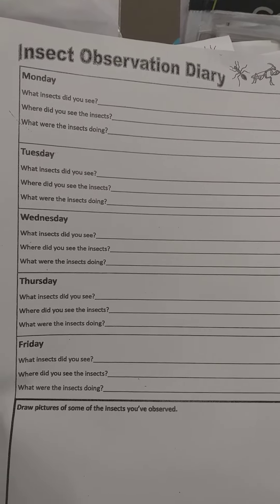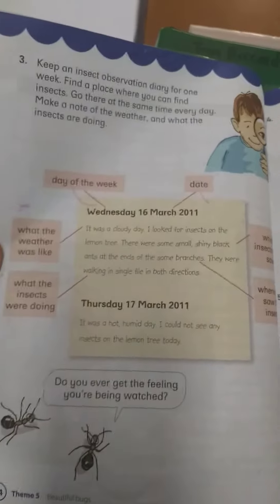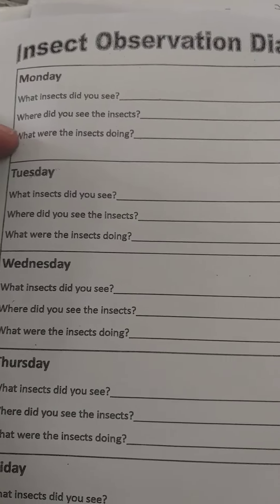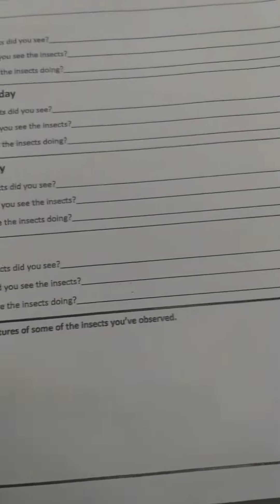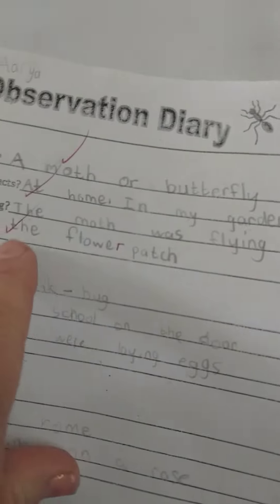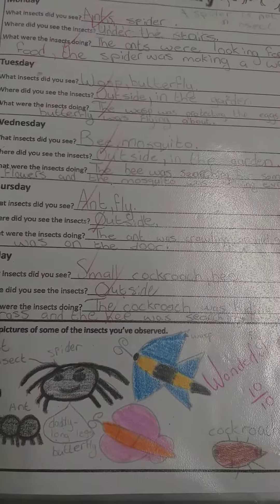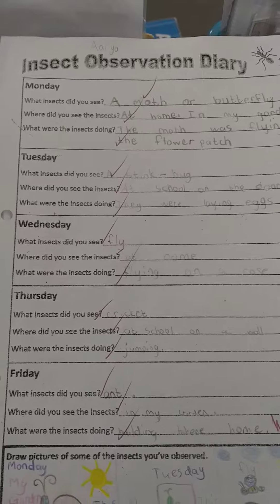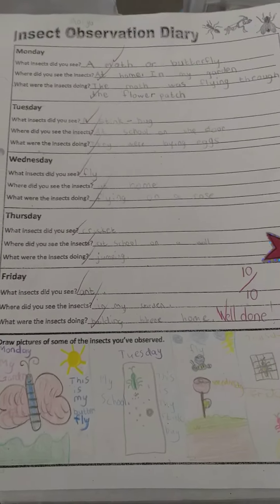Insect Observation Diary